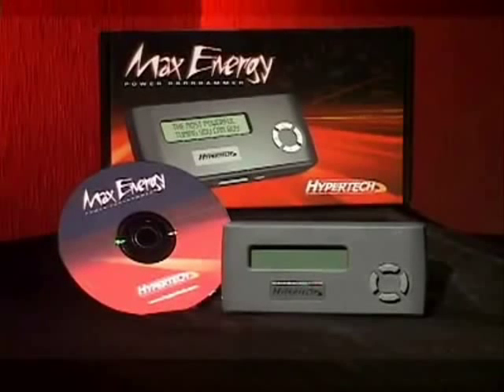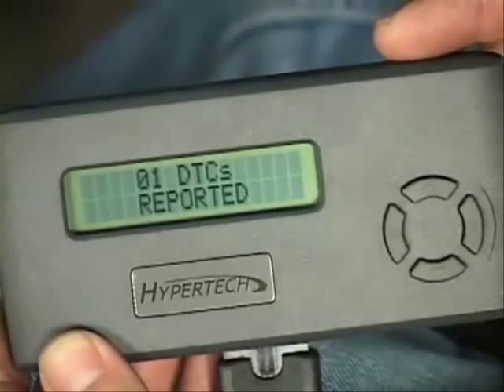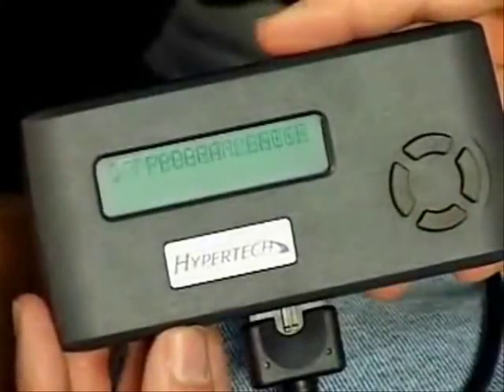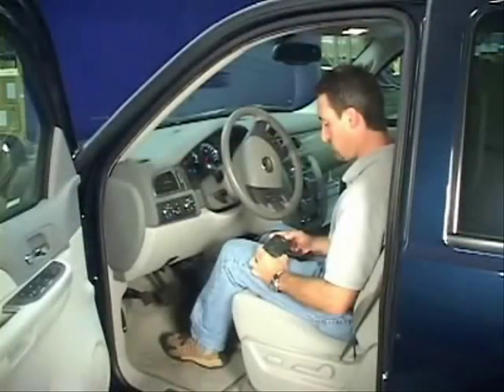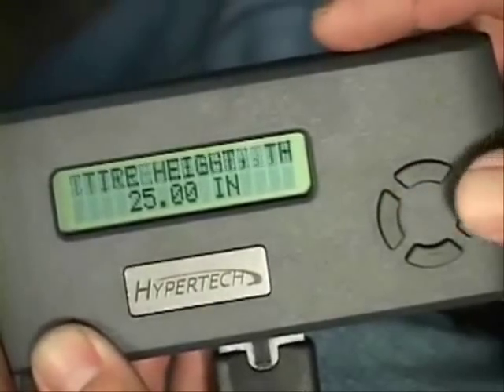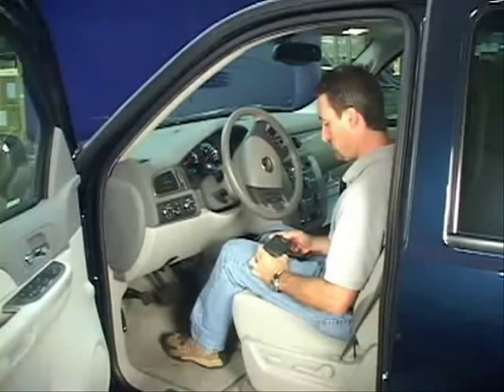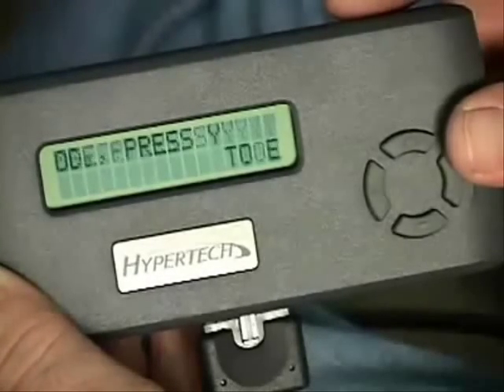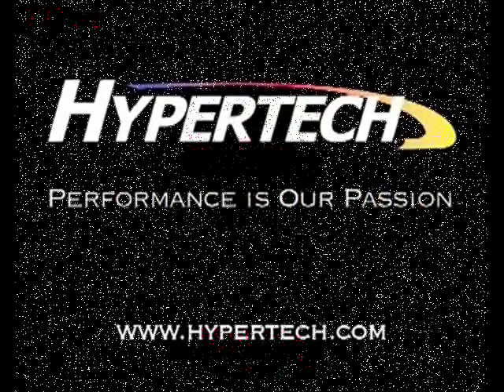Hypertech Max Energy Video - TDot Performance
Hypertech Max Energy Tuner is designed to maximize power and fuel mileage results. Max Energy Tuning extracts every bit of energy possible out of every molecule of fuel giving you more miles at part-throttle and more power at wide-open throttle. This result's to increase engine efficiency, horsepower and torque gains!